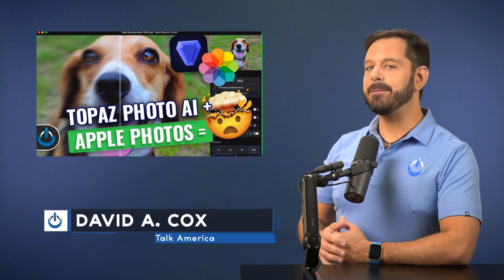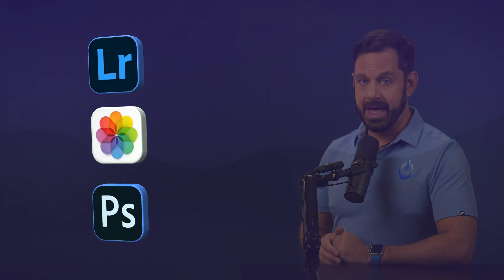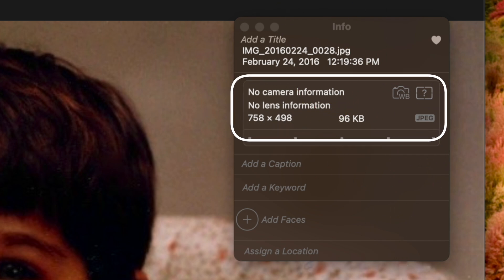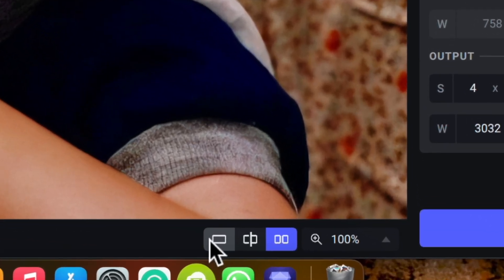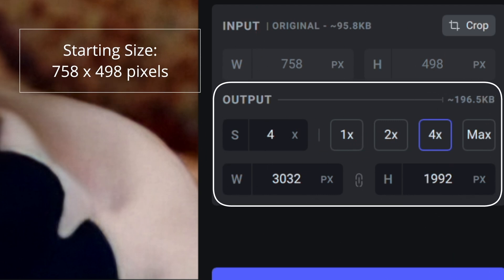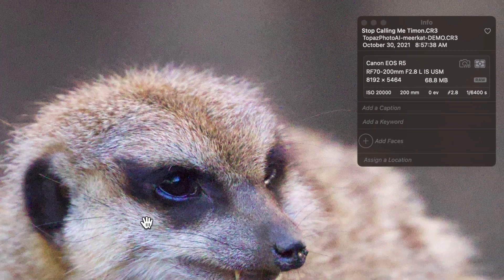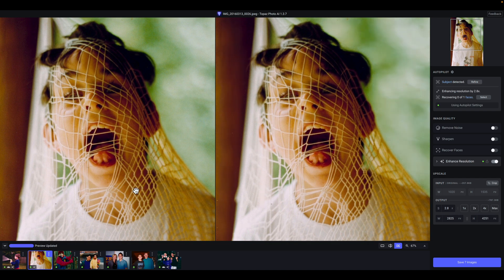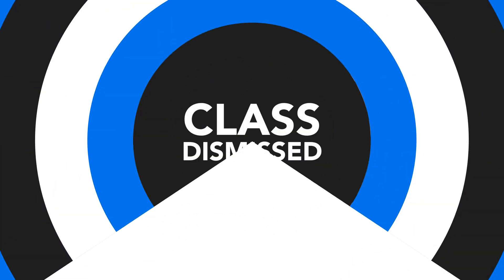Topaz Photo AI + Apple Photos = 🤯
How to use Topaz Photo AI in combination with Apple Photos to QUICKLY enhance old/poor-quality photos.

Topaz Photo AI has been around for a while now, but I held off making a tutorial until one key feature was introduced: Round Trip support. This allows you to send photos from the Photos Library, Adobe Photoshop, or Lightroom, enhance it with a 3rd party app, and then save it back into the library (or other original source).

This app is perfect for people who want their photos to look better with next to zero effort.